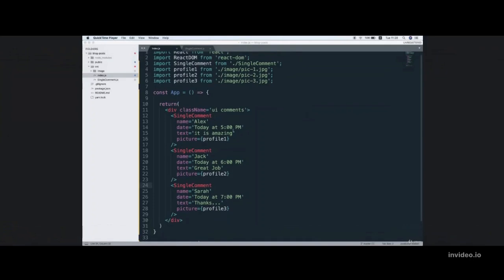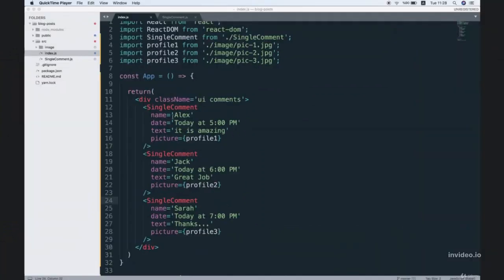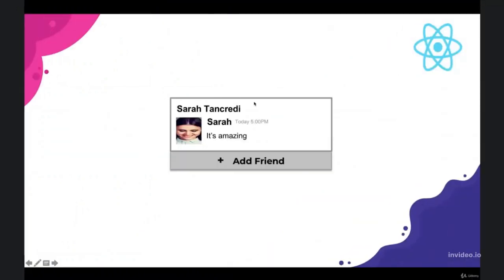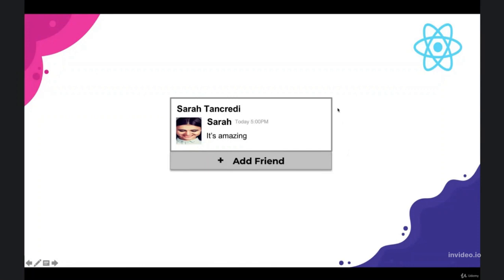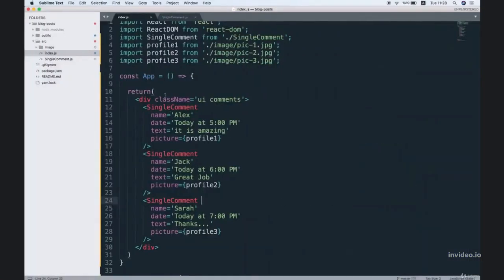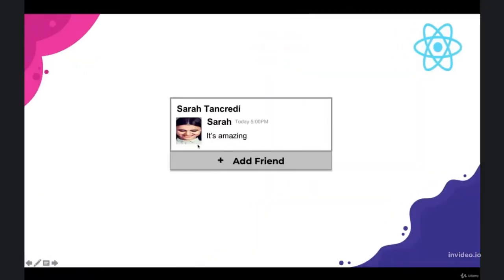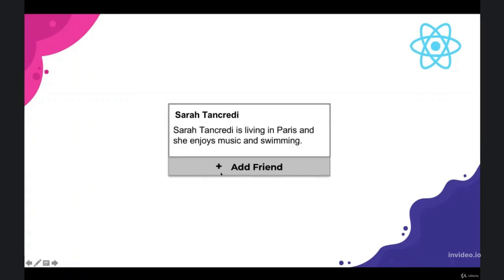25-Re-useable component overview in React.js